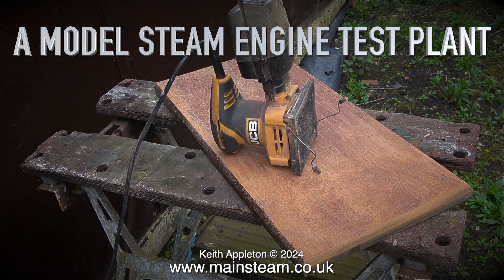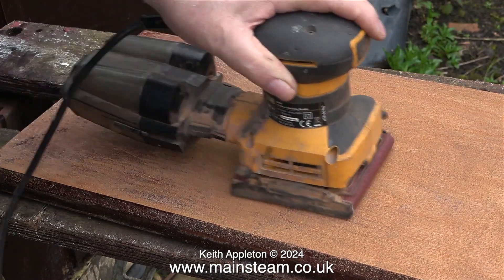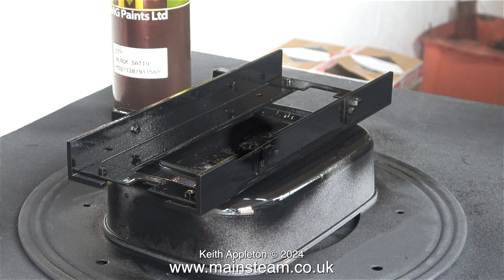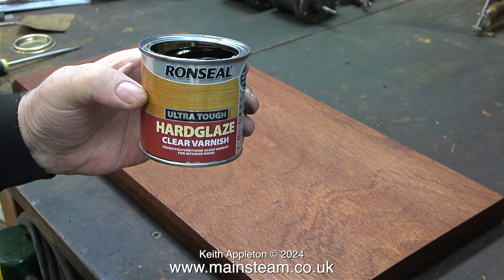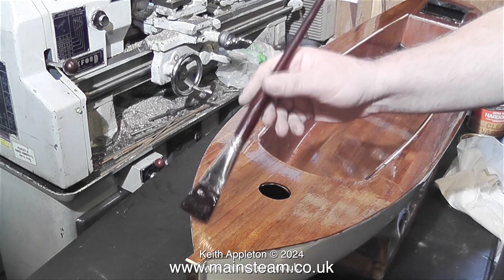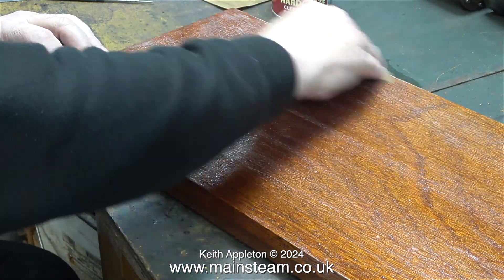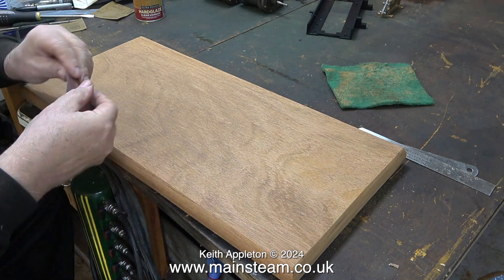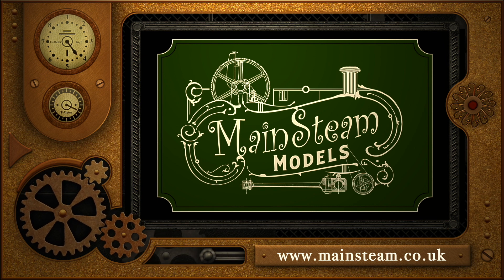A MODEL STEAM ENGINE TEST PLANT - PART #3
A Model Steam Engine Test Plant - Part #3. A serious problem with a piece of wood that I want to use as a mounting base. I removed the old varnish and it went downhill from there.